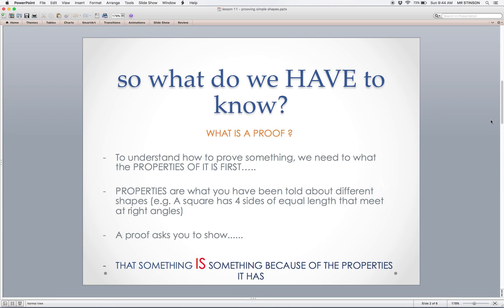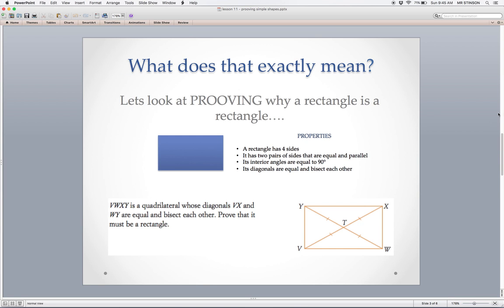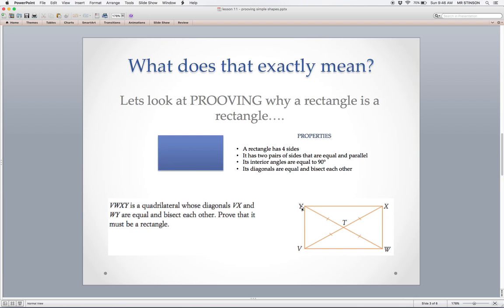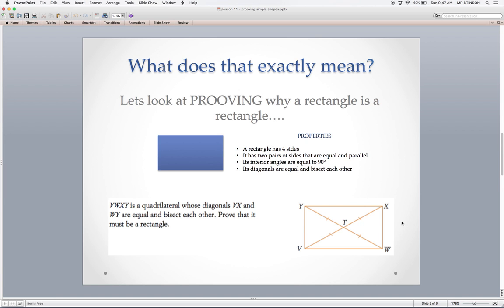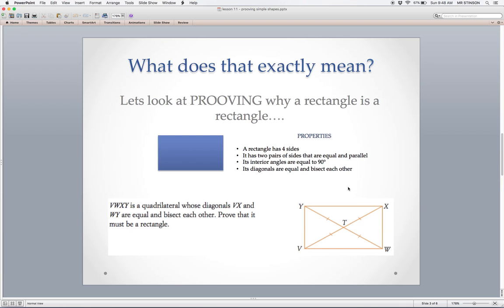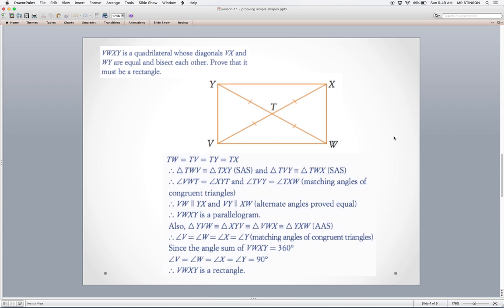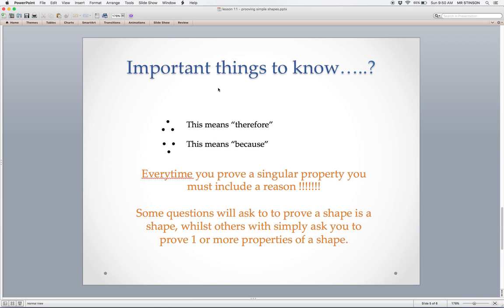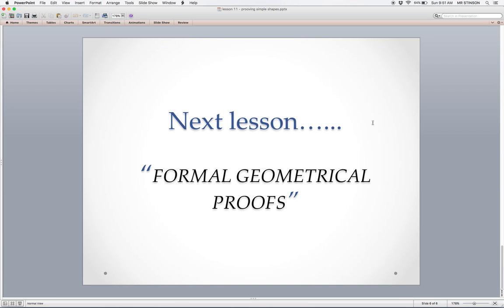LESSON 11- WHAT IS A PROOF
WATCH THIS LESSON IN PREPARATION FOR OUR LESSON ON
TUESDAY 21ST JUNE